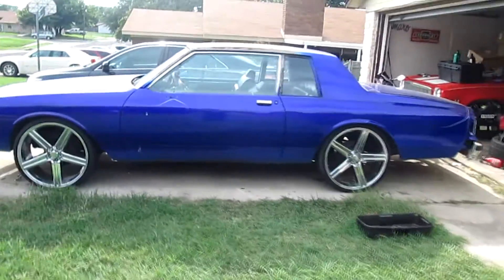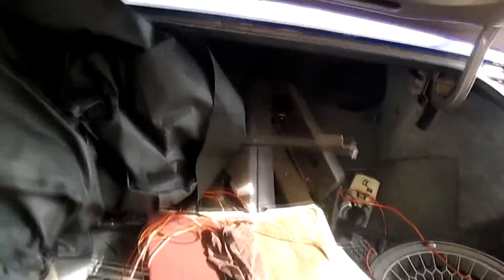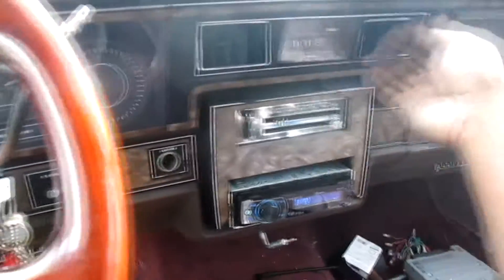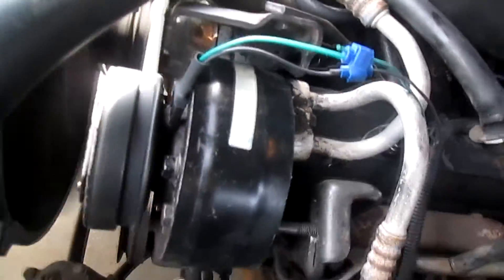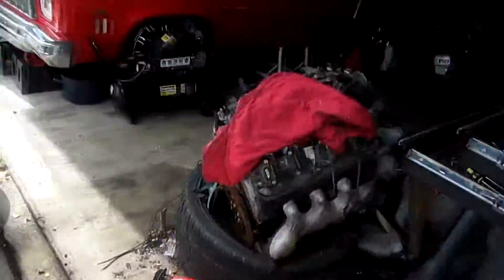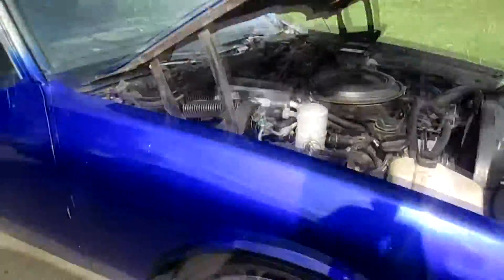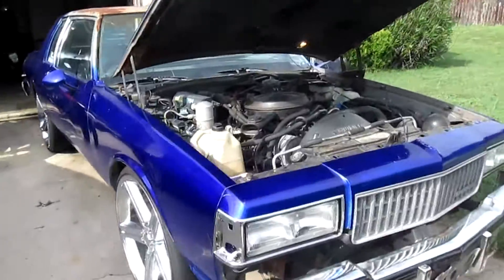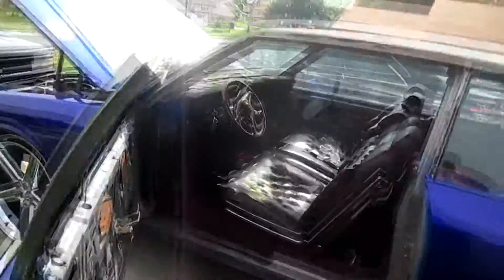Box Chevy June 2015 Update